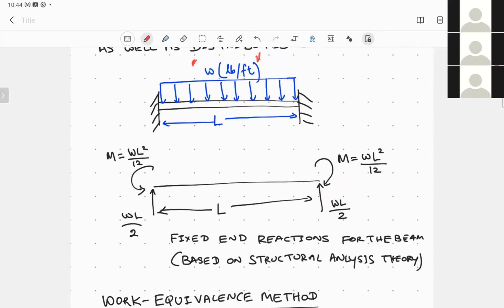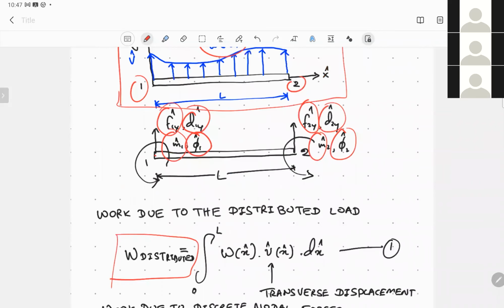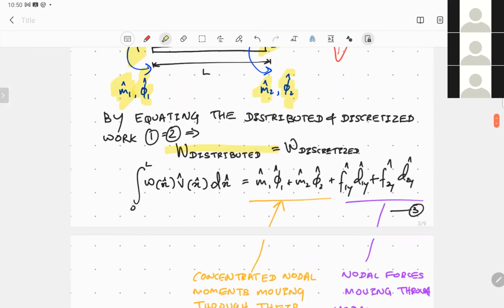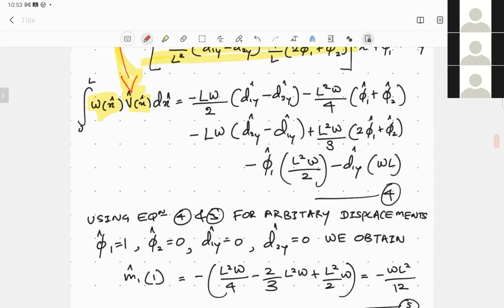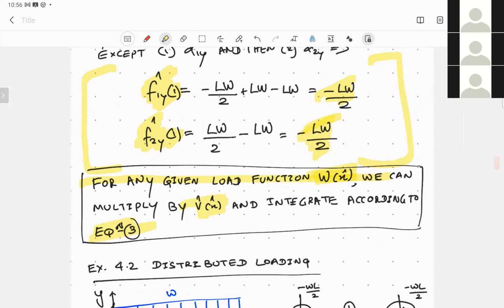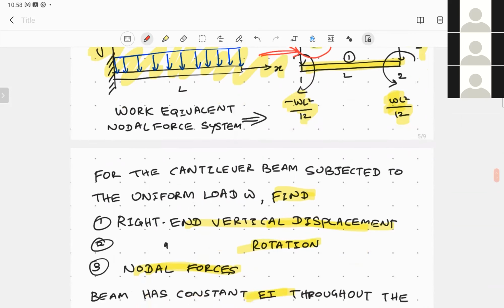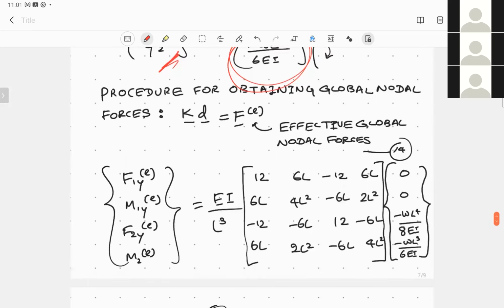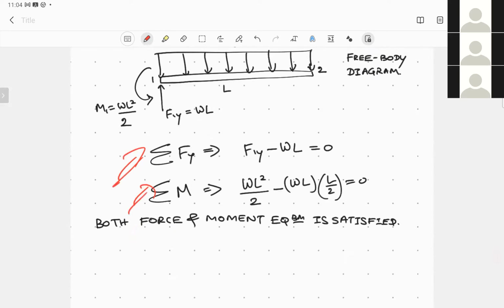Distributed Load conditions